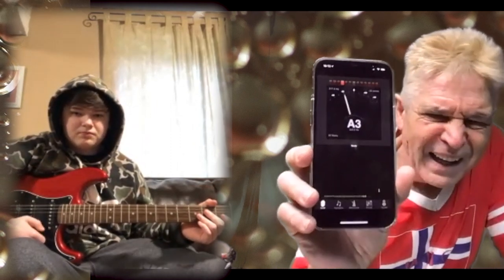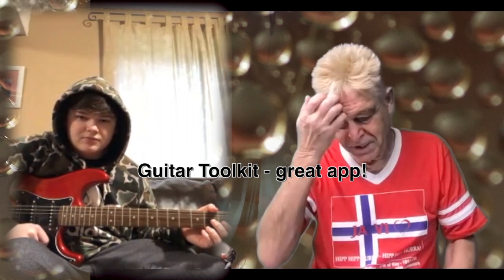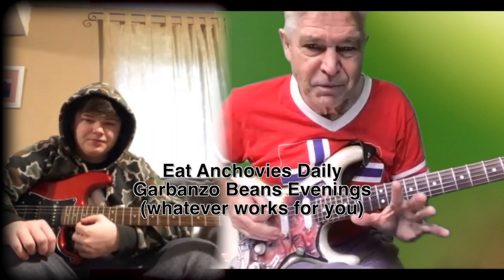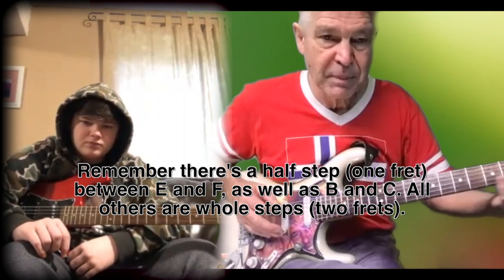1st Git Lesson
An informative, foundational look at how to begin playing guitar.